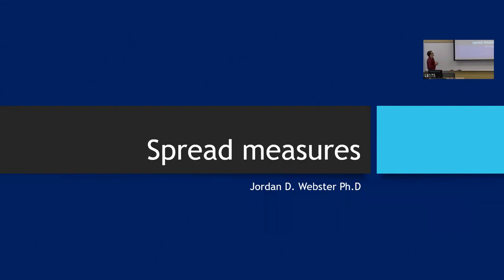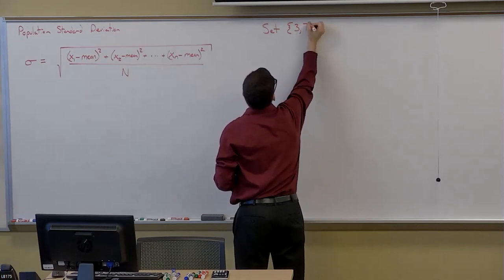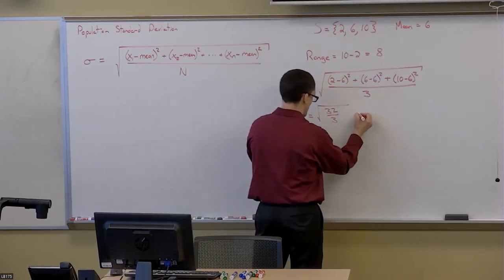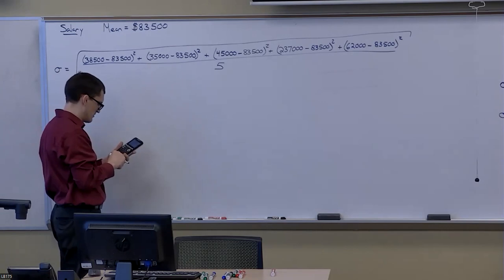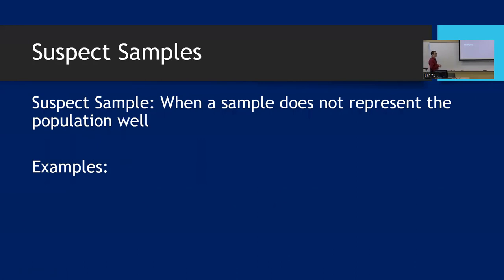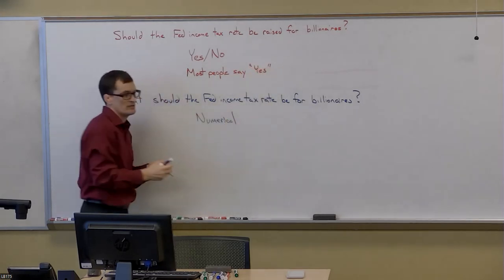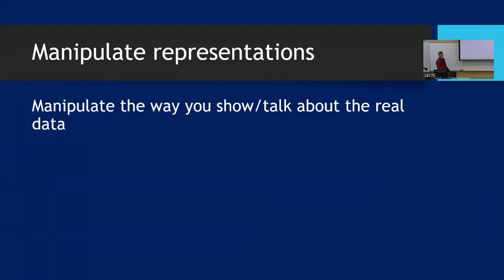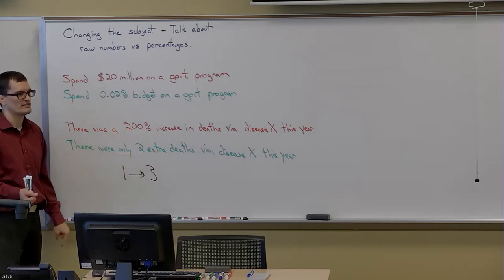MAT 114 Chapter 3 Section 3.3 Spread Measures and 3.4 Manipulating Stats 1